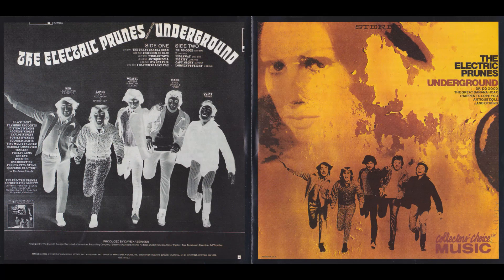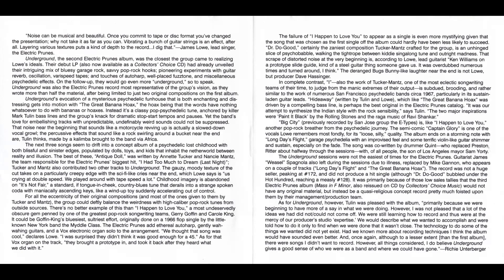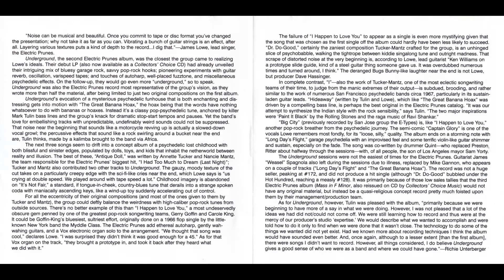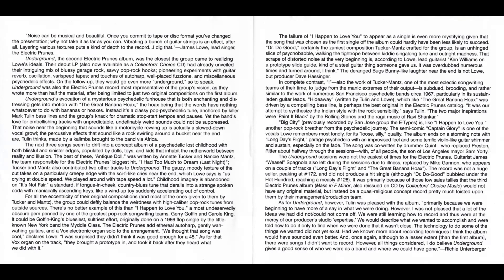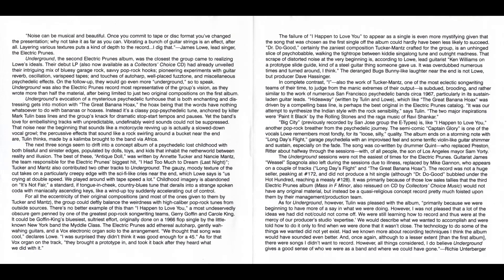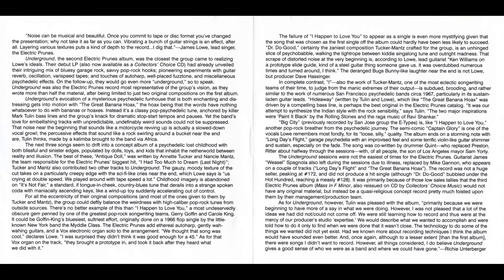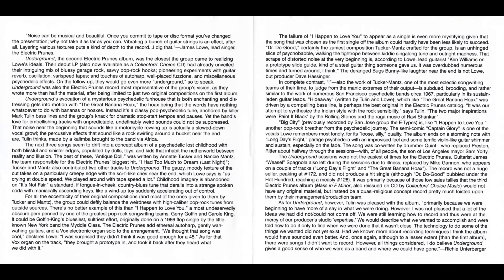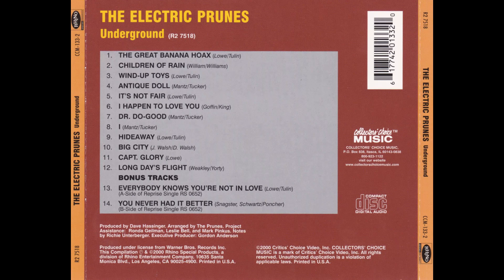Electric Prunes-Antique Doll (1967) HD